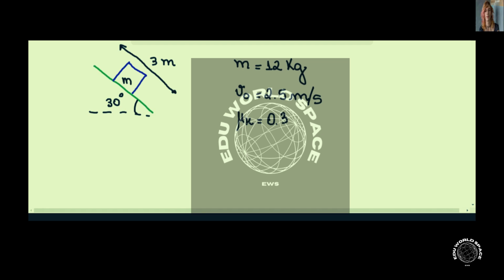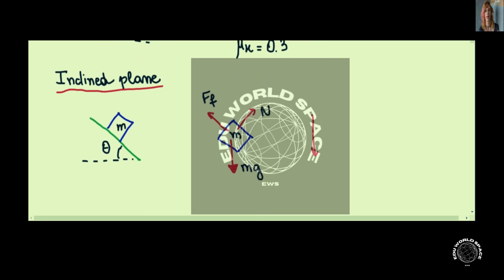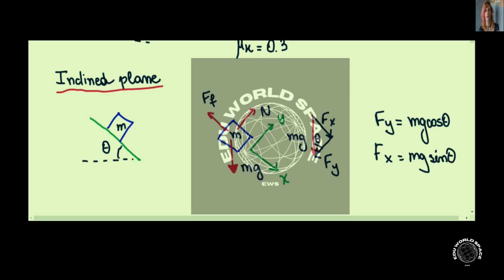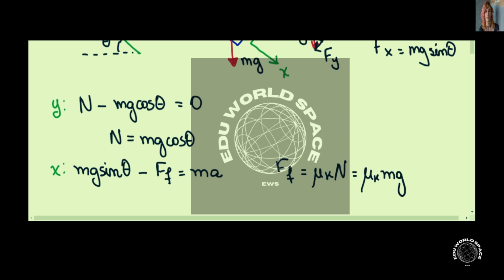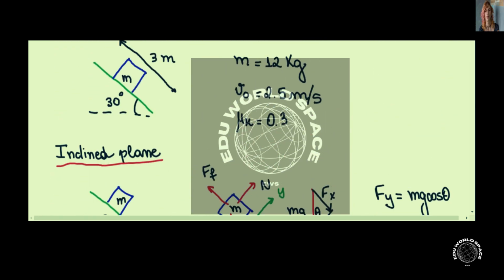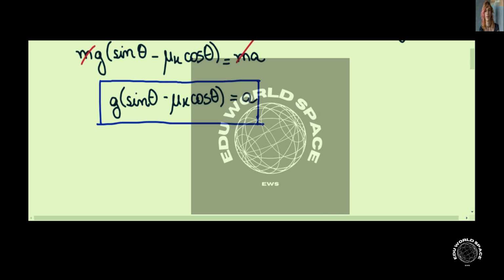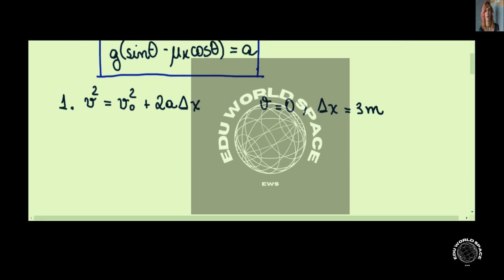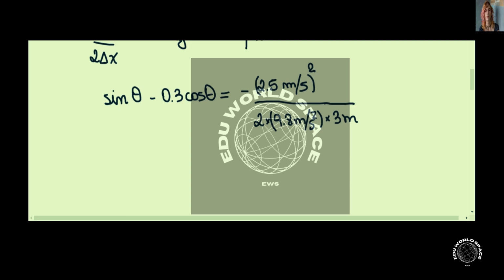The conveyor belt delivers each 12 -kg crate to the at such that the crate's speed is directed down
The conveyor belt delivers each 12 -kg crate to the at such that the crate's speed is directed down along the ramp. If the coefficient of kinetic friction between each crate and the ramp is determine the smallest incline of the ramp so that the crates will slide off and fall into the cart.